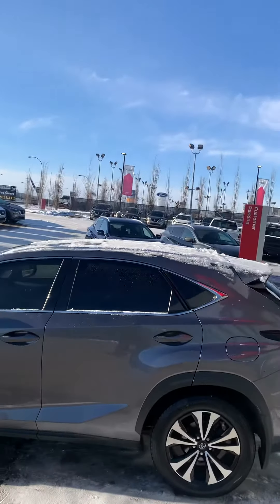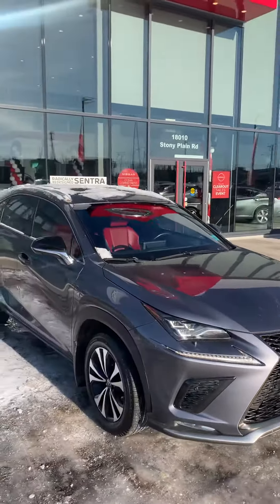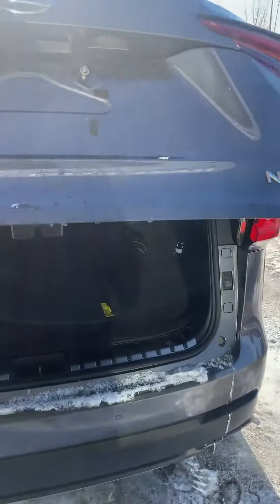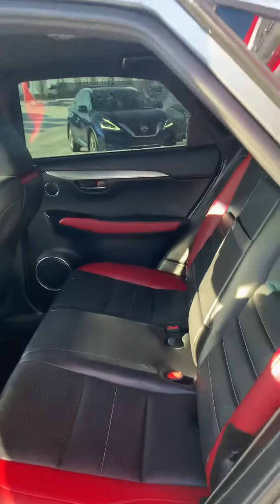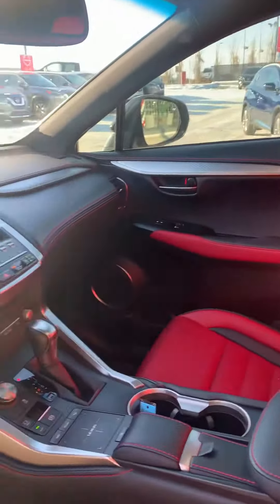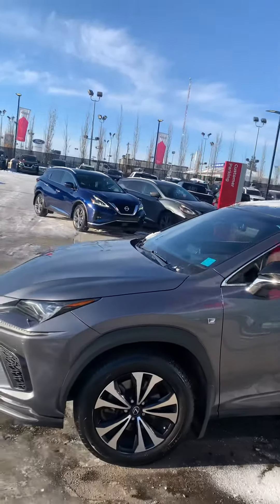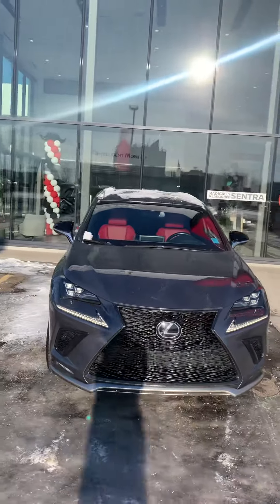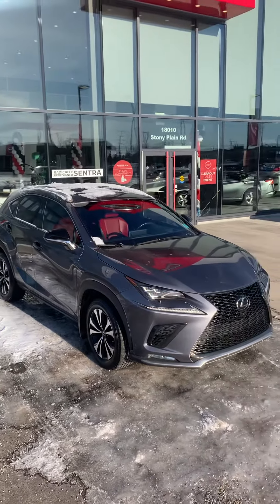2018 Lexus NX 300 F-Sport